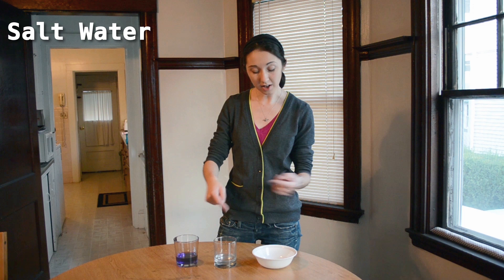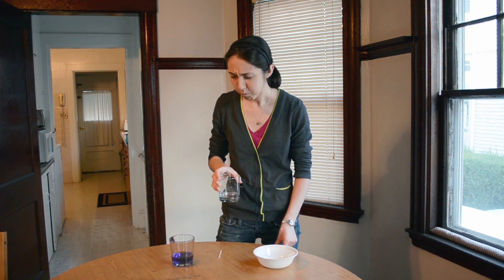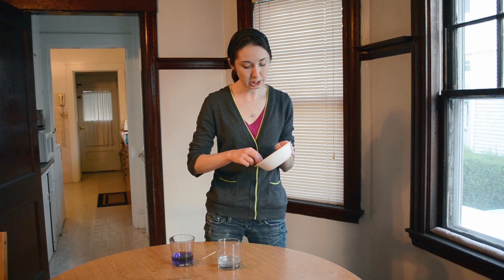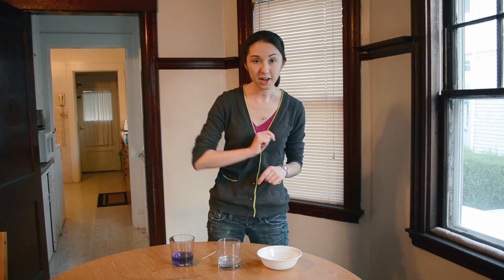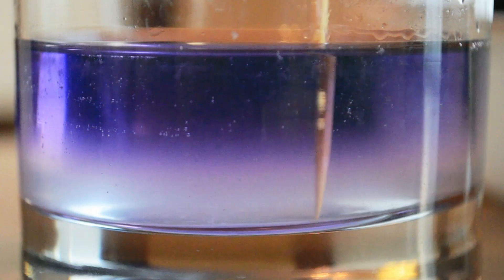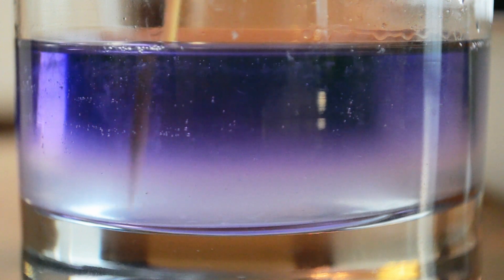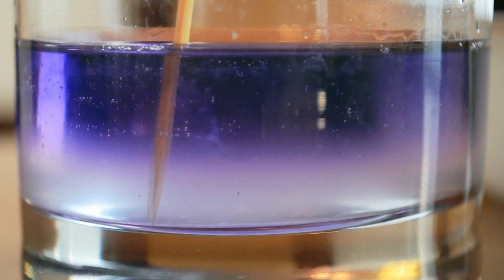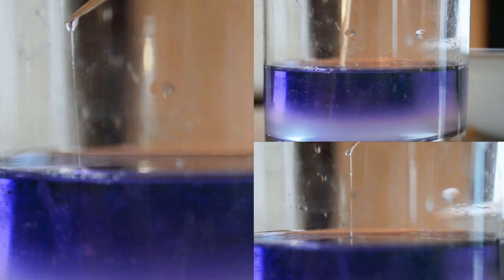DNA Extraction! - Bite Sci-zed Bonus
A "Fun Sci-zed" video to go along with this week's DNA primer. Ever wanted to see your DNA? Here's how!

All experiments should be performed with responsible adult supervision!